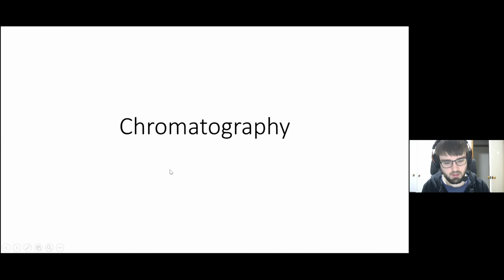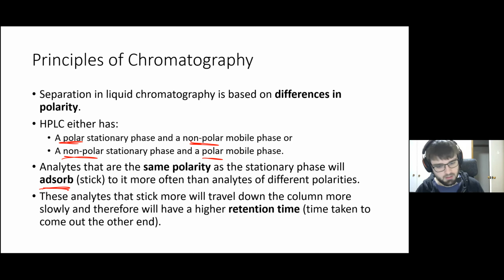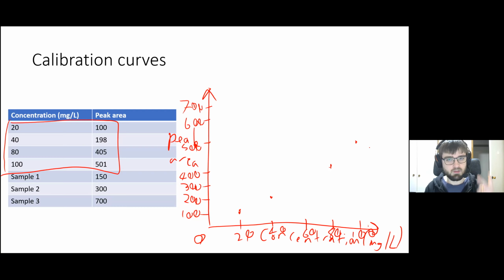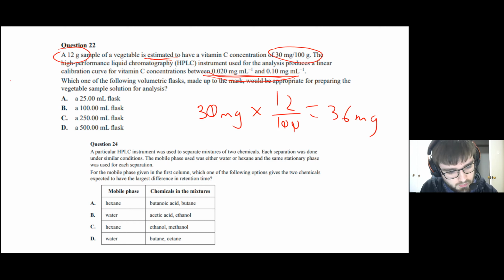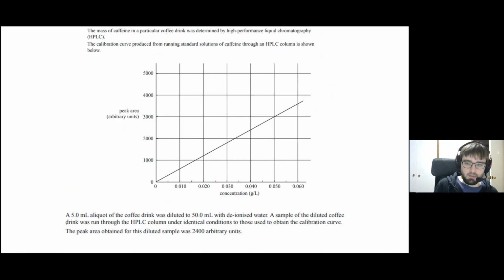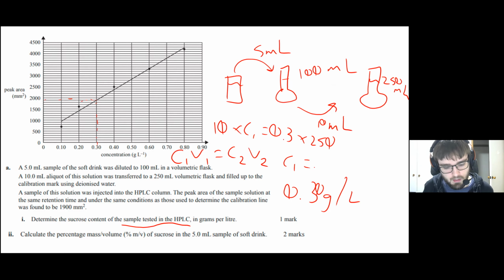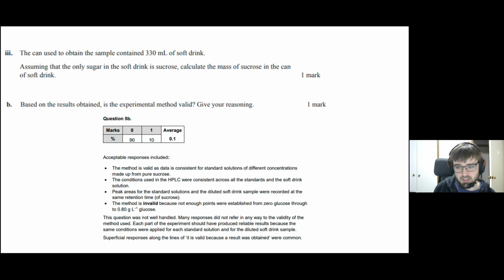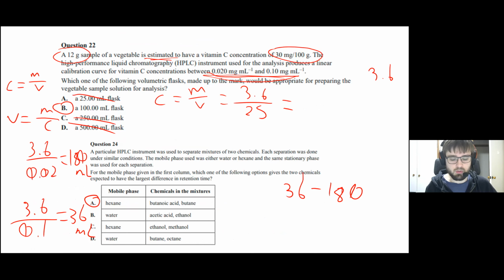Chromatography Summary and Worked Questions